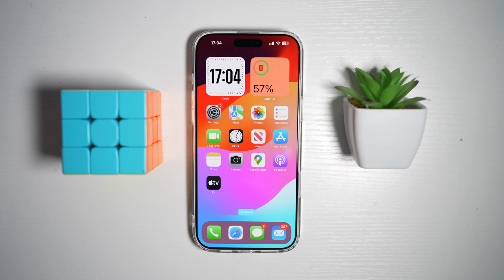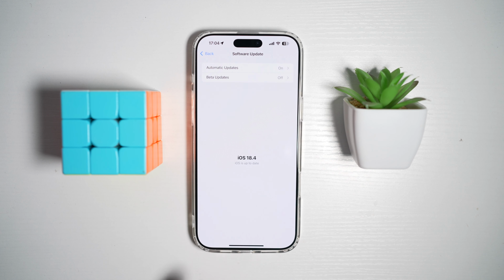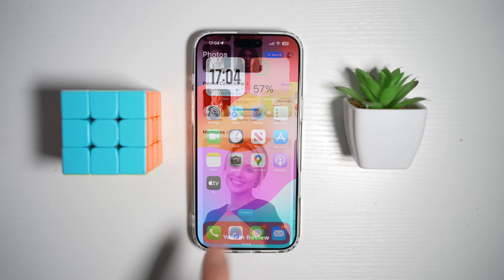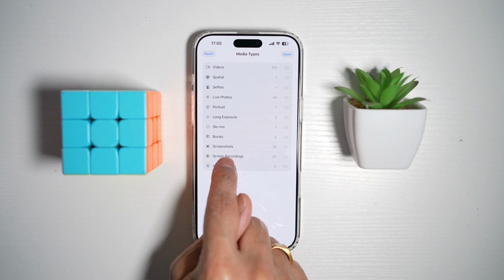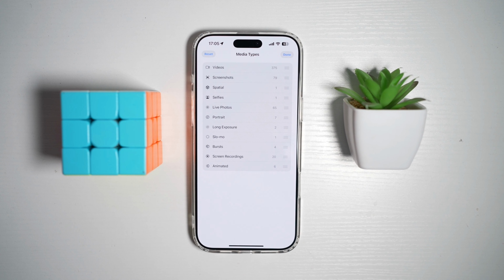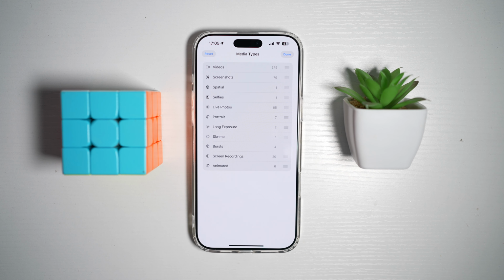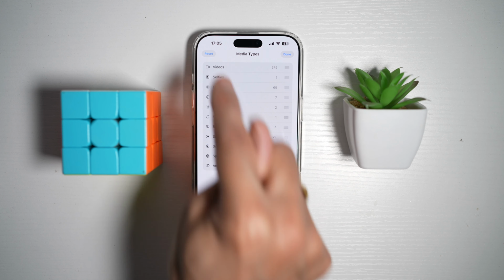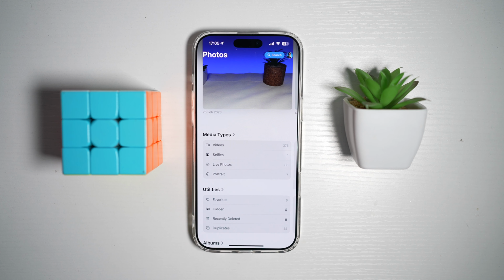How to Re Order Media Type on Photo App on iPhone iOS 18.4 Tutorial 2025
00:00 Intro
00:10 Like or no Like
00:20 How to Re Order Media Type on Photo App on iPhone